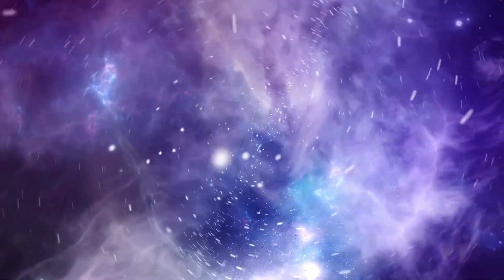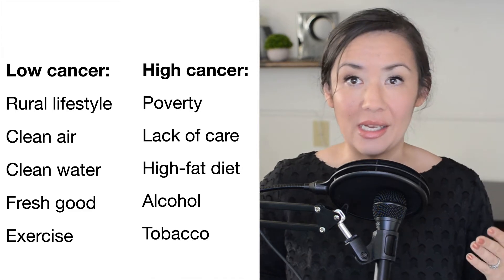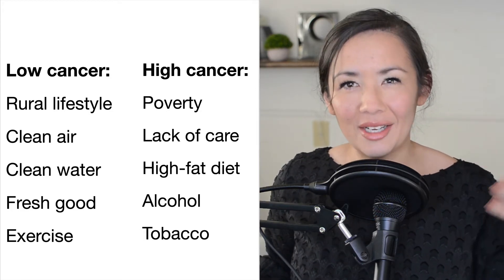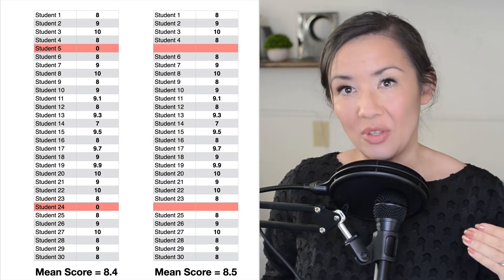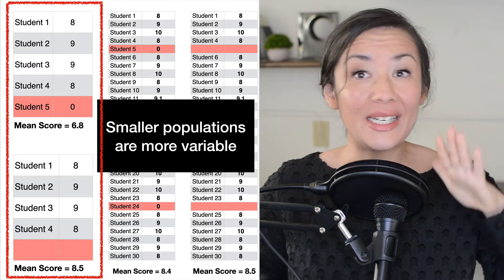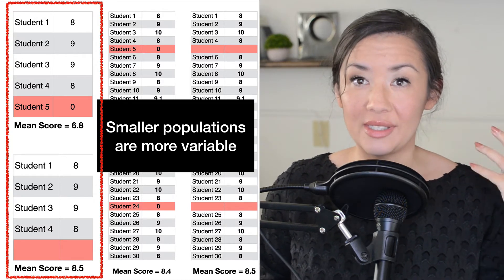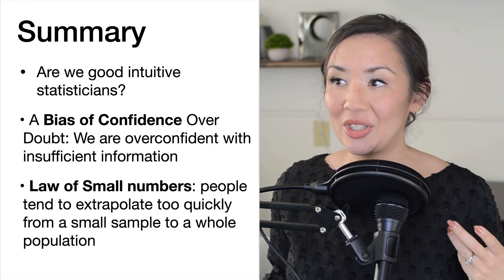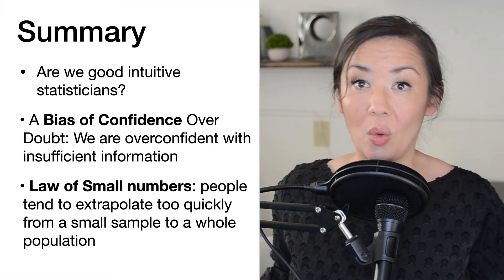Lecture: Law of Small Numbers , Judgment and Decision Making